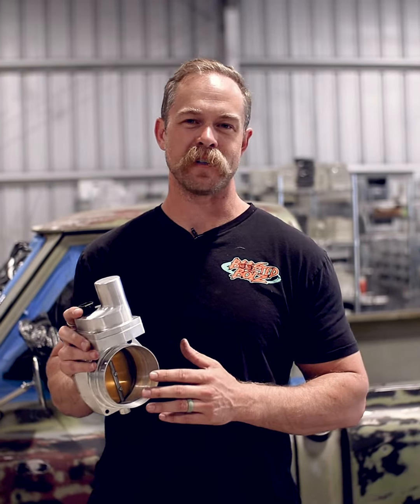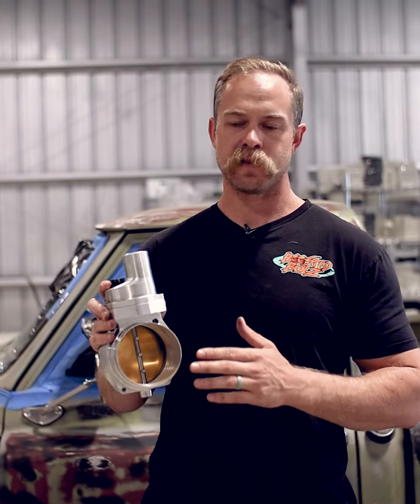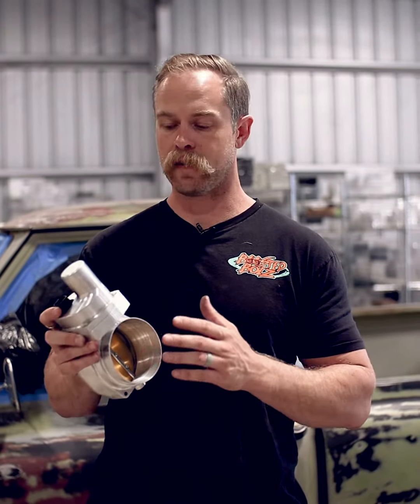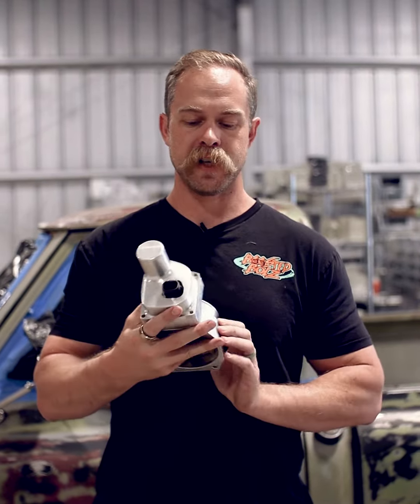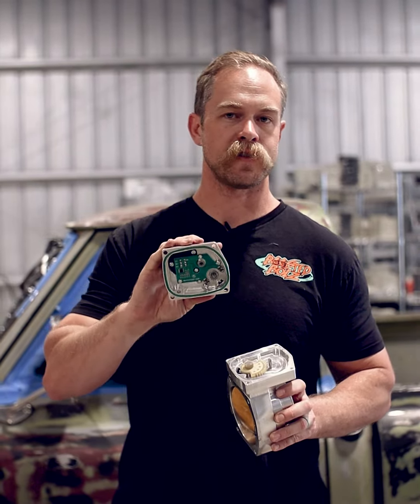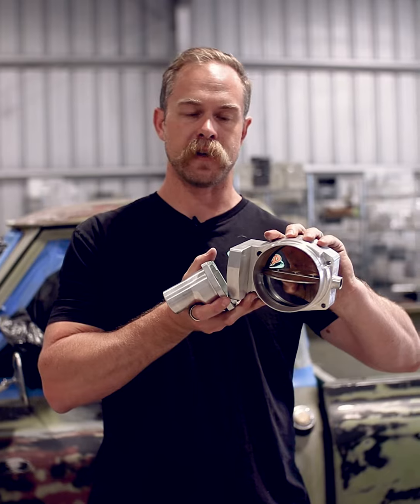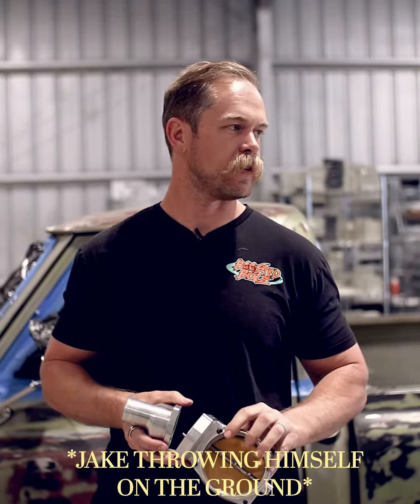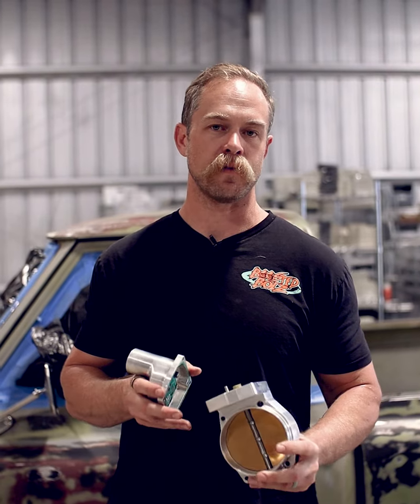Throttle Body Compatibility Explained (ft. Jake the Dog)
We often have customers run into issues regarding throttle body compatibility; it's important to note the electronics within the throttle body, and whether or not they'll run with your application.
This was the third time we restarted filming for this video, with all previous attempts being interrupted. We love Jake, but he's not very helpful with our production team. Still our best employee 😂
For all of your fuel injection needs, check out snakeeaterperformance.com
Not sure what injectors to get for your build?